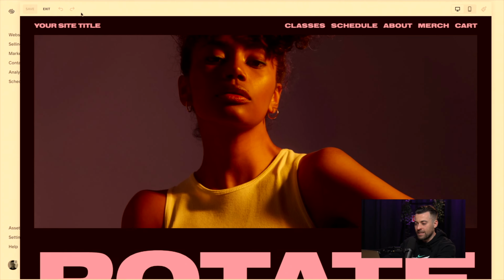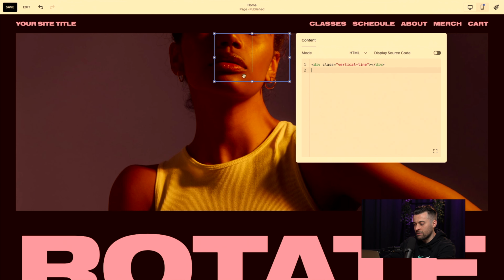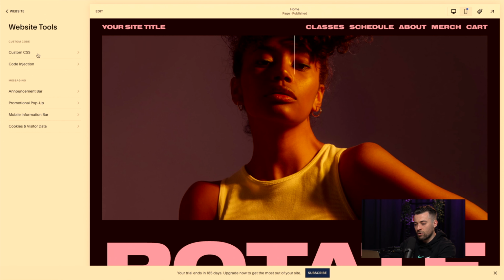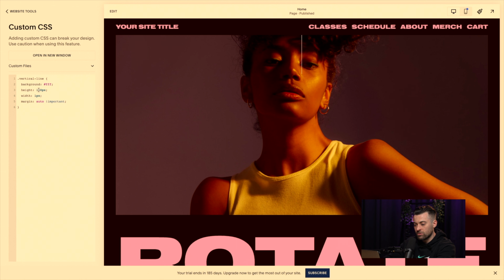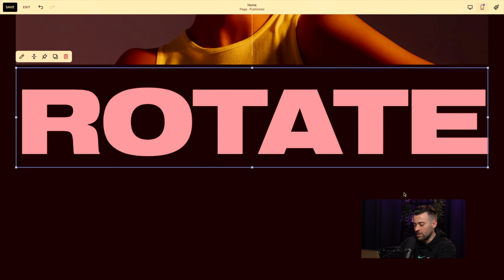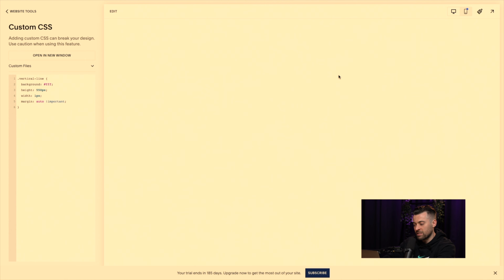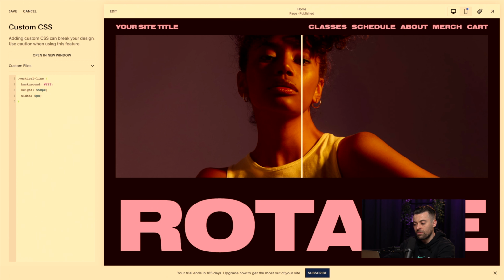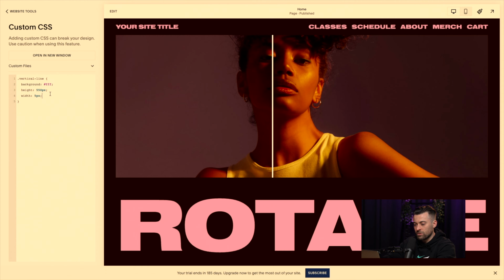Add a Vertical Line to a Page on Squarespace [Easy Code]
Want to discover more about my Squarespace work? to view my full portfolio.

Timestamps

00:00 The Need for Vertical Lines
00:50 Adding a Vertical Line
01:34 Custom Code
03:38 Final Thoughts